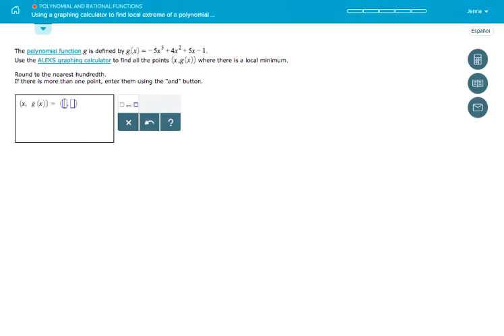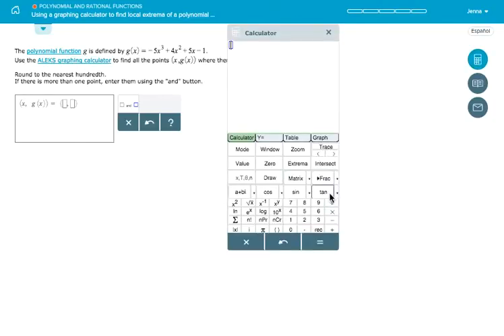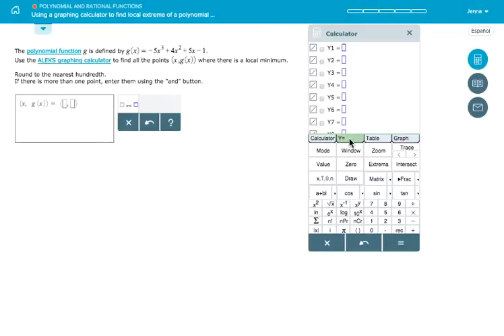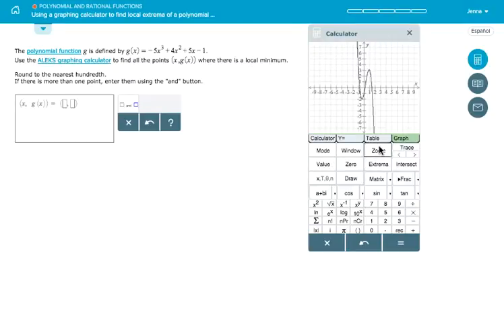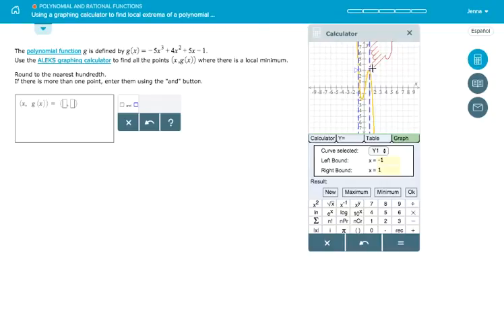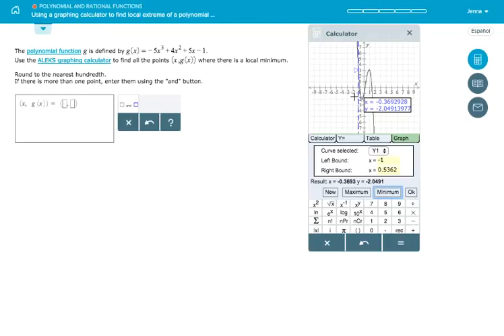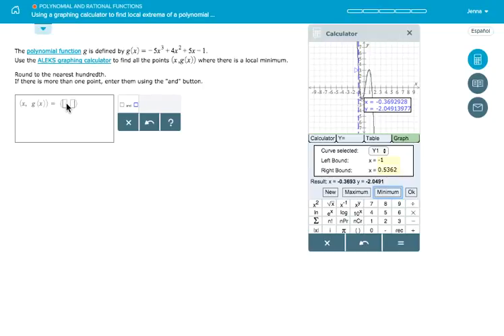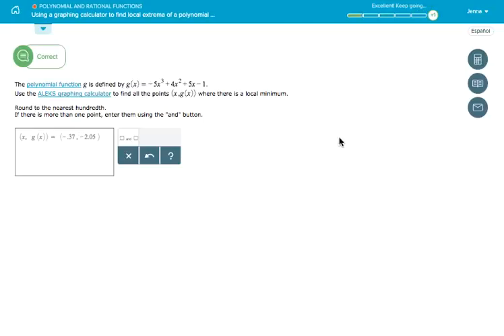Using a graphing calculator to find local extrema of a polynomial function